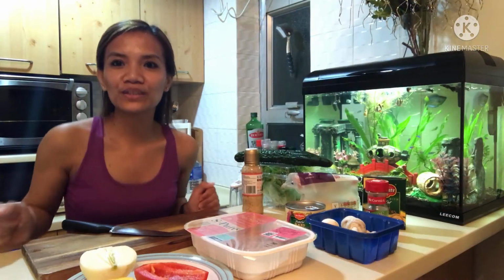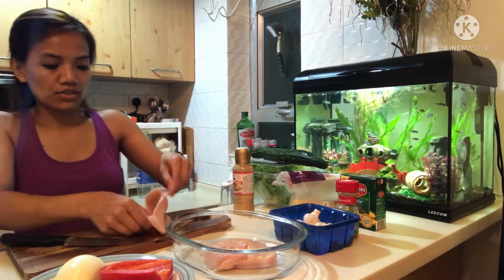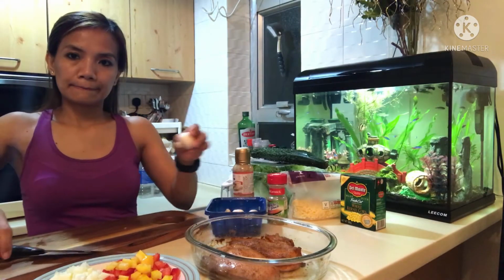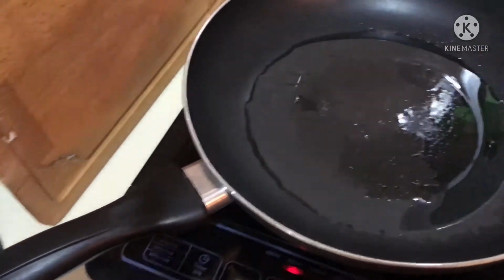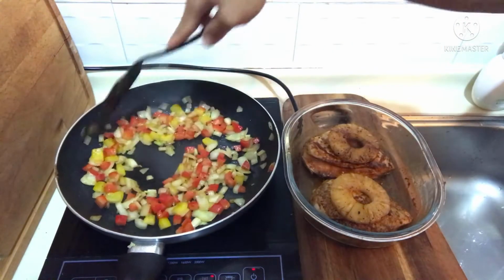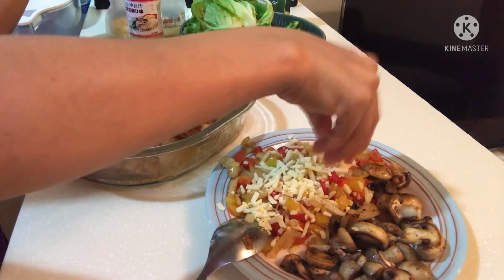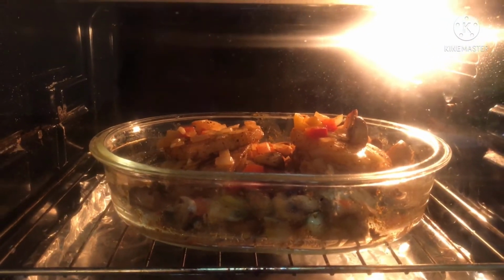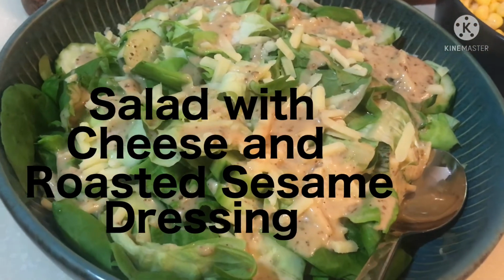CAJUN CHICKEN//LIGHT DINNER//COMPLETE MEAL//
Hi guys, sharing this cajun chicken recipe for lunch or dinner, light and easy to make, its a complete meal already.
I hope you enjoy watching my video.Have a good day and always keep safe.
More videos to upload😇
UC2e5XQ2pq7Kif-0GUfptbEQ